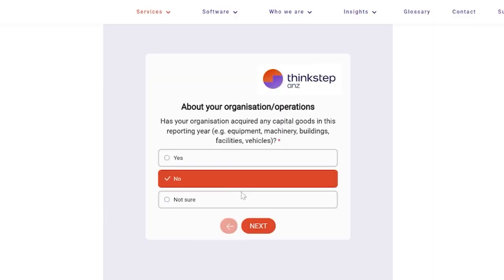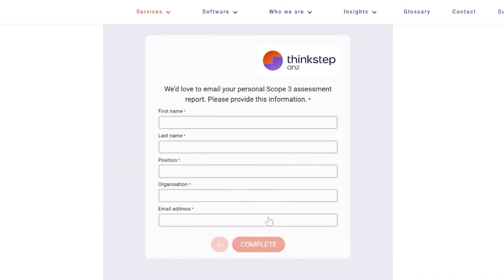SBC Talks Tools with thinkstep-anz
SBC sat down recently with Barbara Nebel, the CEO of thinkstep-anz, to hear about their Scope 3 Explorer and how it can help organisations identify the Scope 3 emissions that are most material to their business.